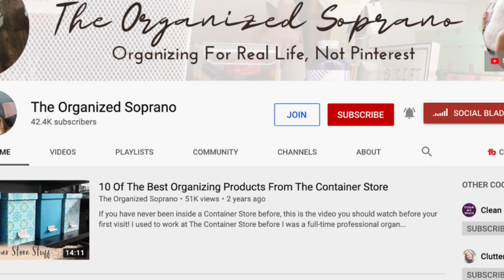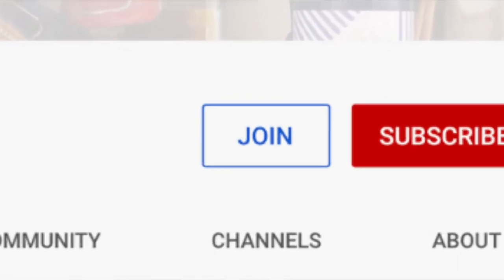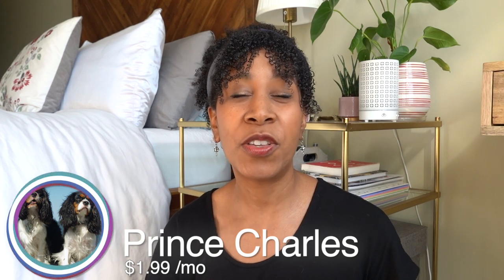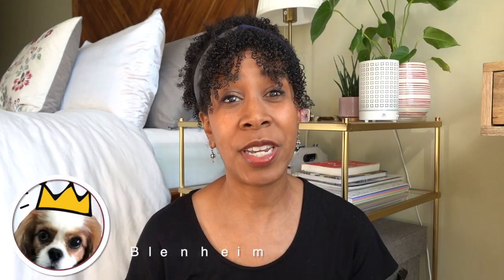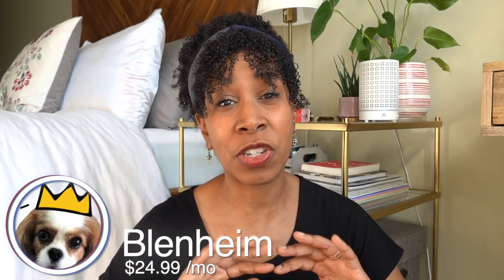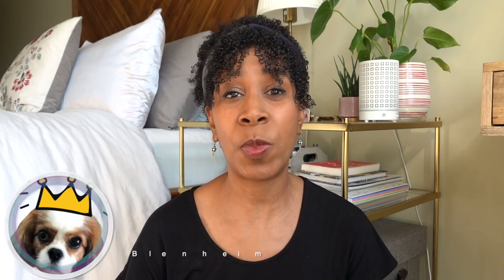🌟Channel Membership Announcement 🌟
I am allowing for membership in my channel which allows you to support the creation of informative and inspiring videos about home organizing, interior decorating, and overall cuteness in the form of one Cavalier King Charles Spaniel...Clover James. There are four tiers of membership that grant you perks, including custom channel emojis, members-only posts, and exclusive content!

If you do not see the JOIN button on your mobile device but are interested please visit this